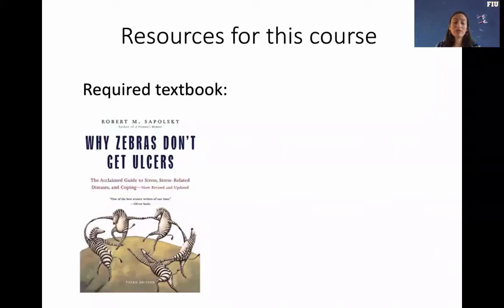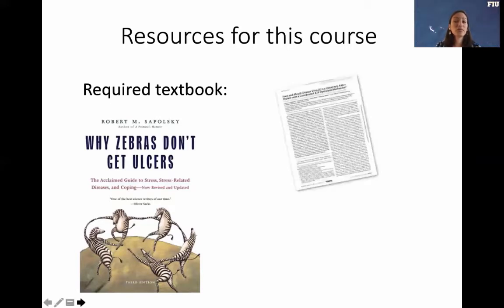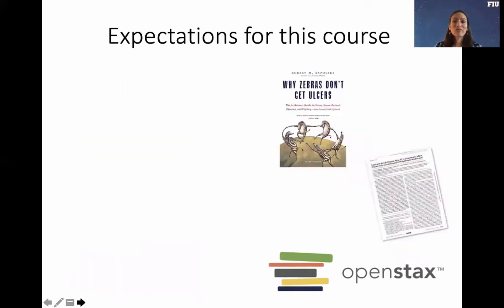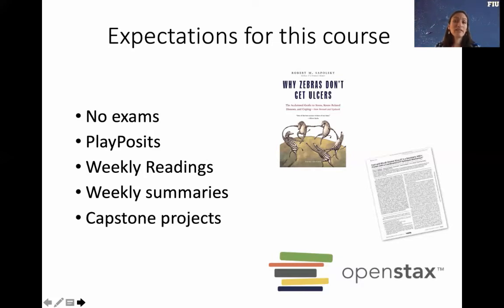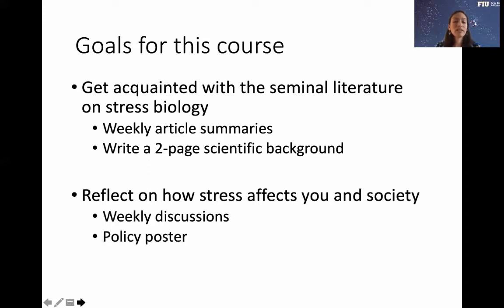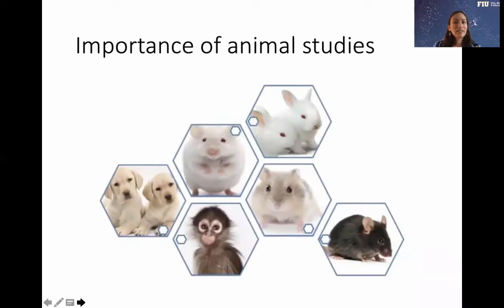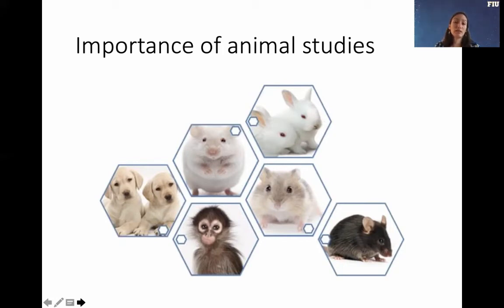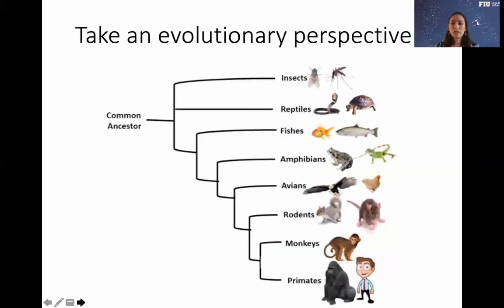Intro to Biology of stress